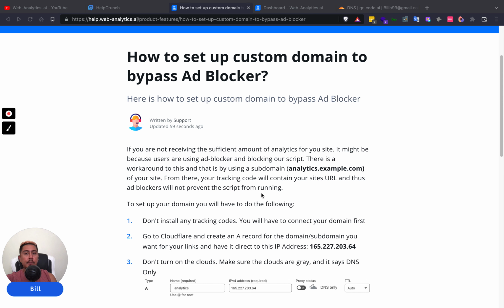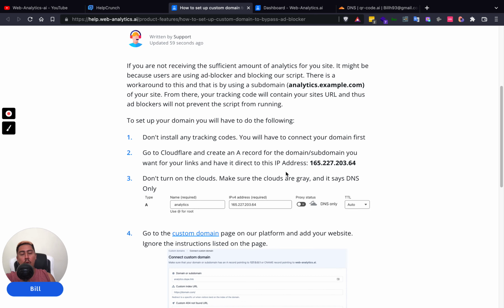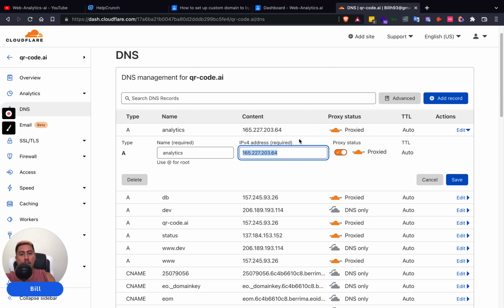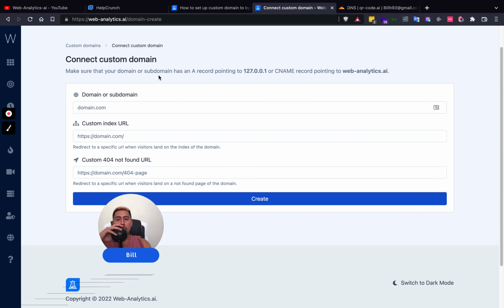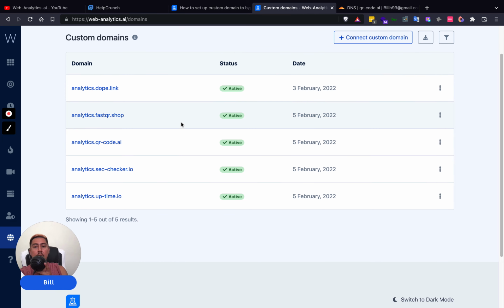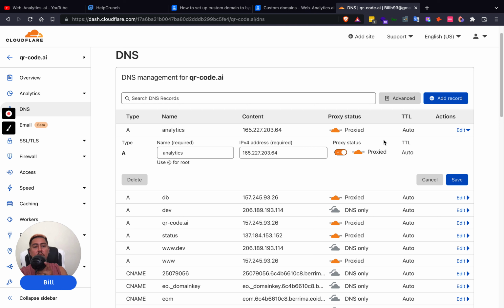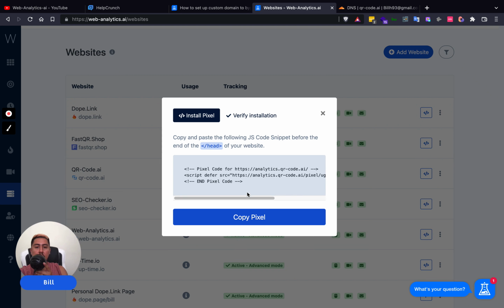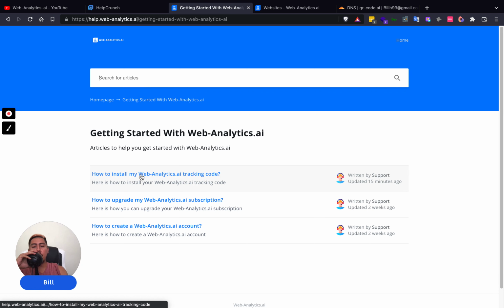How to set up custom domain to bypass Ad Blocker for Web-Analytics.ai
Here is a quick and easy to follow tutorial on how to set up custom domain to bypass Ad Blocker for Web-Analytics.ai

If you prefer to go at your own pace, we have a self-help guide in our help center.

Why Web-Analytics.ai?
Web-Analytics.ai helps you collect analytics like never before. See how users interact with your website and receive unparalleled insight about how to improve your website and increase conversions with an easy-to-use UI/UX.

Here are some of the features that you'll find on Web-Analytics.ai:
🔹 Visitor Profiles - See every movement from the start to the end of their session
🔹 Users Tracking - Watch sessions of any given users to analyze their behavior
🔹 Create Goals - Spot which page is causing visitors to drop off. Create goals and track them
🔹 Real-time Stats - View who is on your site in real-time
🔹 Heatmaps - Visualize user behavior where users click, move, and scroll the most
🔹 Bypass Ad-blockers with custom domain
... and much more.